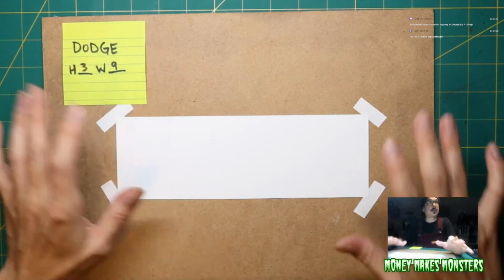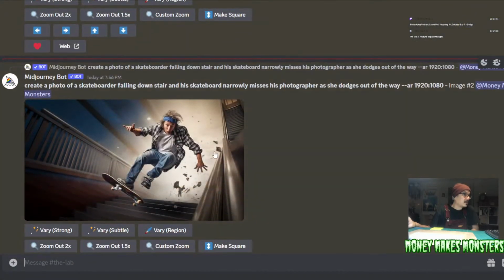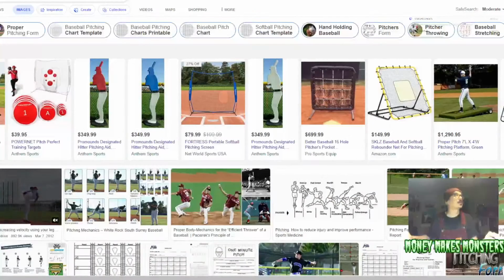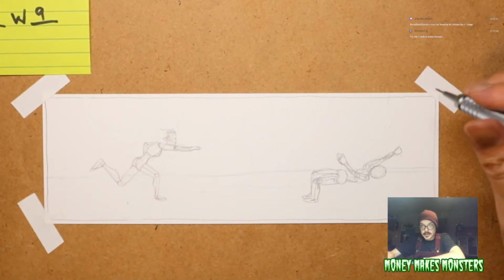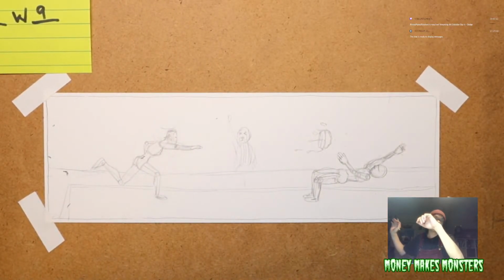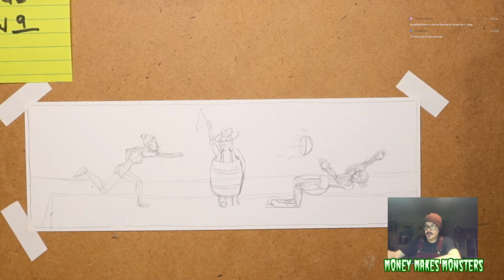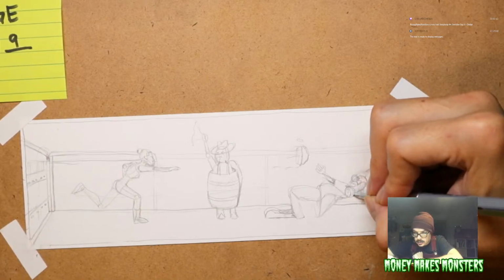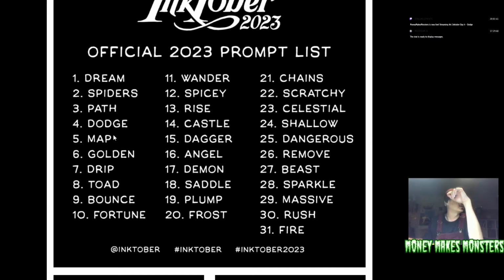Inktober - Day 4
Dodge...